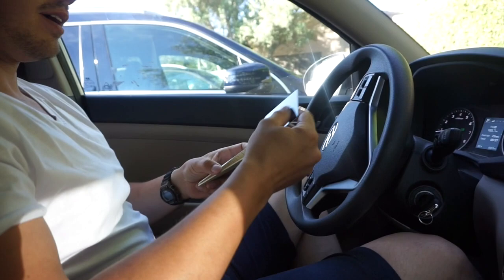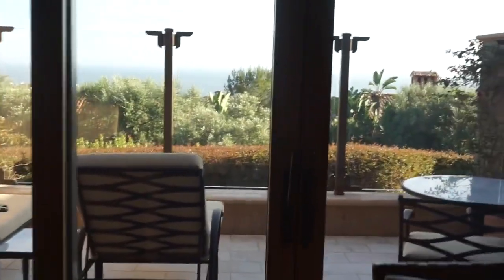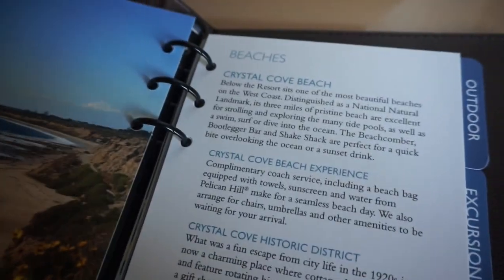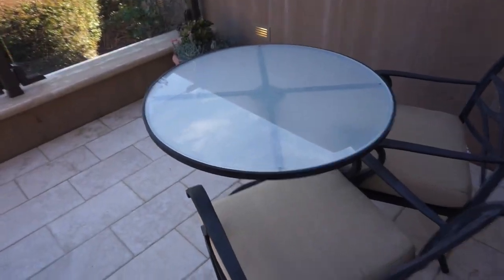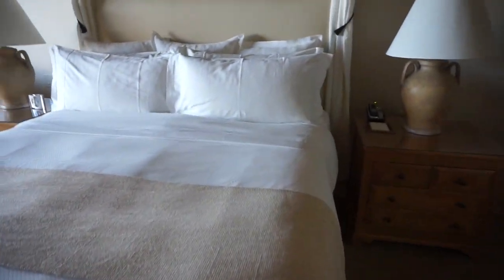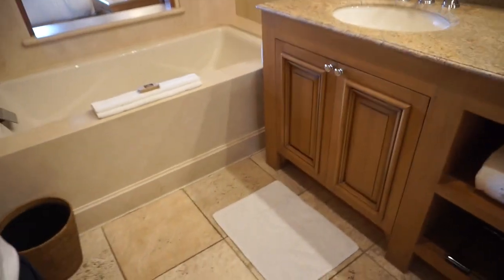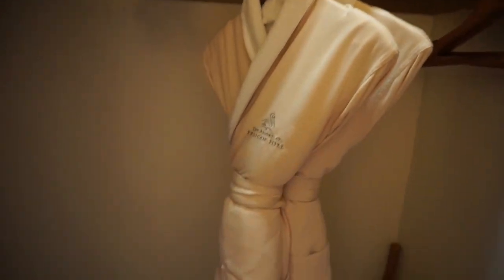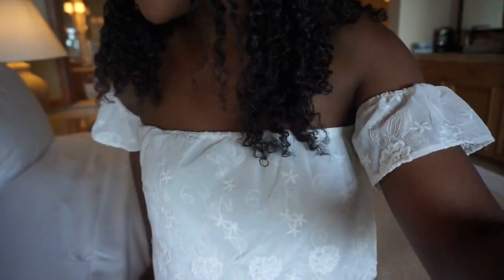Tour Our Beach Bungalow!!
Come along as we give you a tour of the beach bungalow that we will be staying in!!